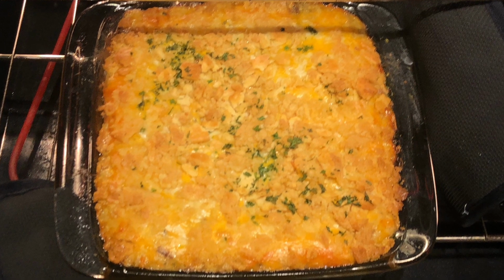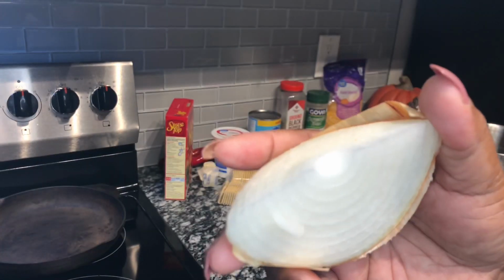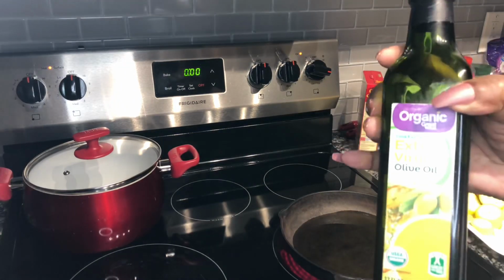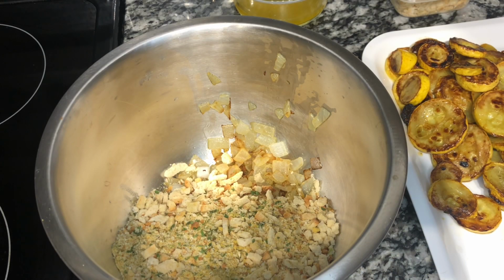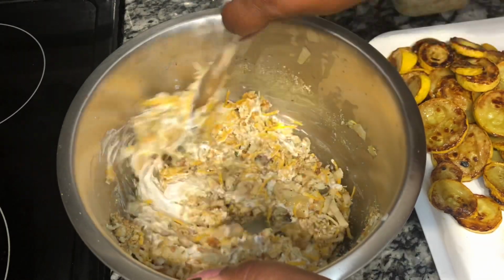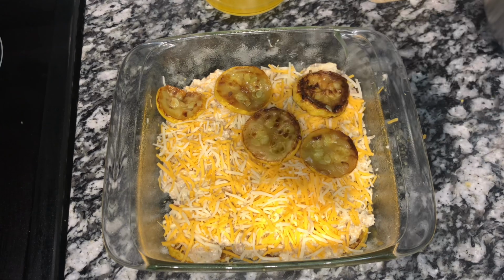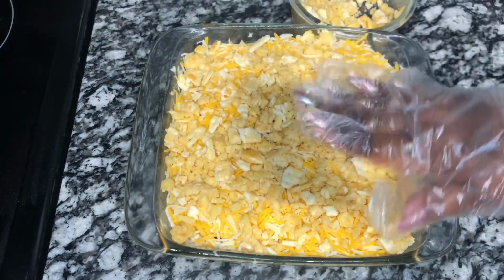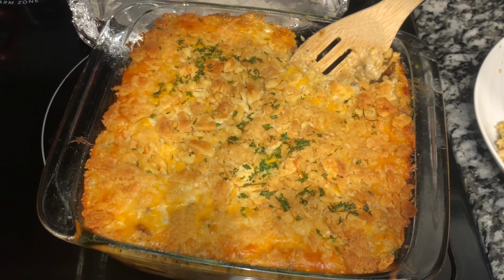How To Make A Squash Casserole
How to make a delicious squash casserole.

Ingredients:

3 squash
Cream of mushroom
Sour cream
Chopped onion
Chicken flavor stuffing
Shredded cheese
Black Pepper
Complete seasoning